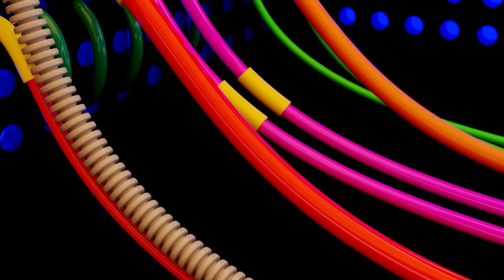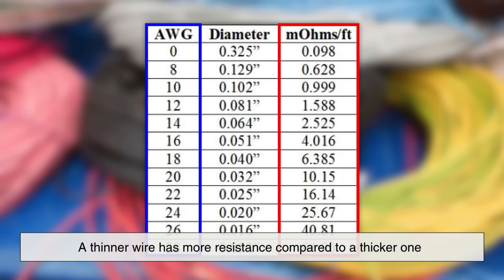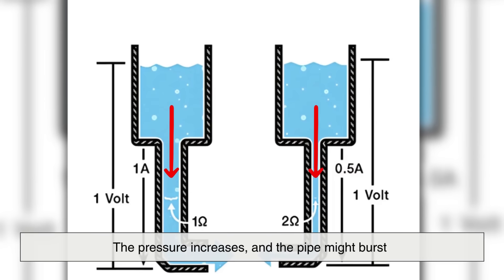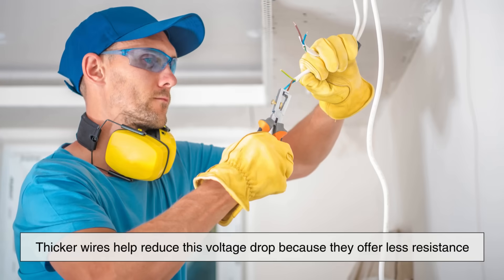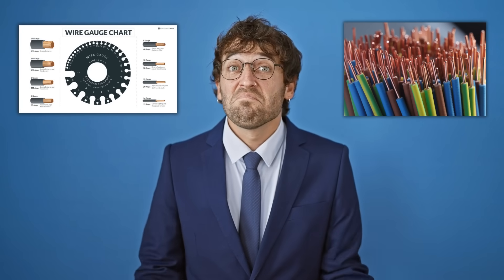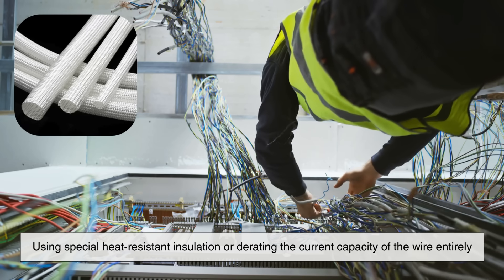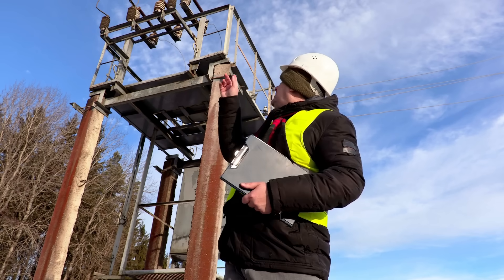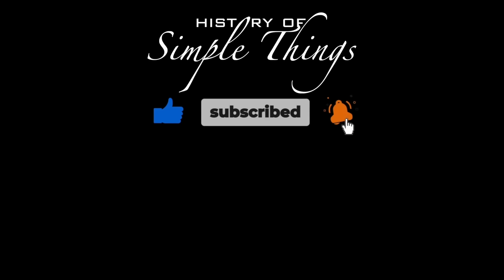How Does Electric Current Affect Wire Size? | Electrical Safety Explained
Ever wondered why some wires are thick and others are thin? It's not just about durability—it's about current. In this video, we break down how electric current impacts wire size, why using the right gauge is critical, and what can go wrong when wire sizing is ignored. Whether you're an electrician, a DIY enthusiast, or just curious, this video will help you understand the science behind wire selection and electrical safety.

📏 Learn about resistance, heat, ampacity, voltage drop, and much more—all explained clearly and in-depth!

⏱ Timestamps:
0:03 – Intro: Why wire size matters
0:44 – What is electric current?
1:12 – Resistance and heat in wires
1:34 – Understanding wire gauge (AWG)
2:16 – Real-life example: Too much current in a thin wire
3:14 – Voltage drop and wire length
4:05 – Copper vs Aluminum wires
4:48 – Consequences of undersized wires
5:35 – Ambient temperature and derating
6:19 – Wire sizing in EVs, solar panels, and electronics
7:06 – How professionals choose wire size
7:36 – Final thoughts and safety reminder